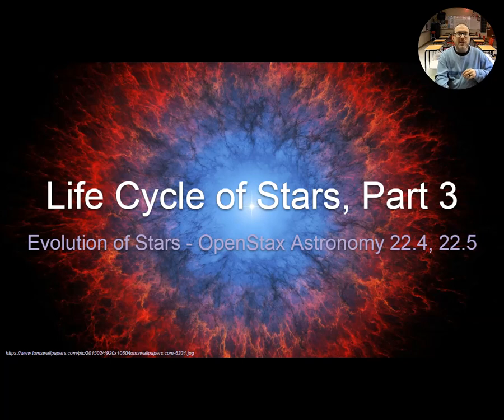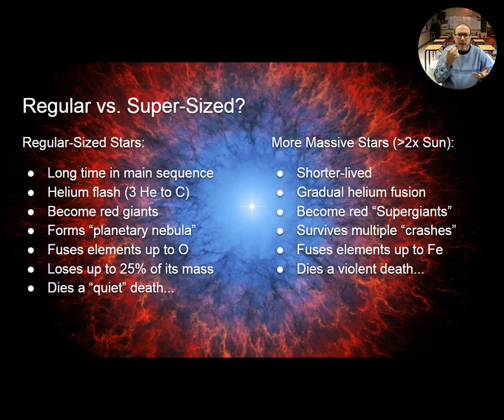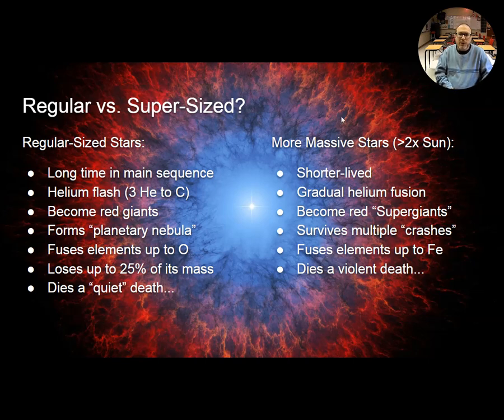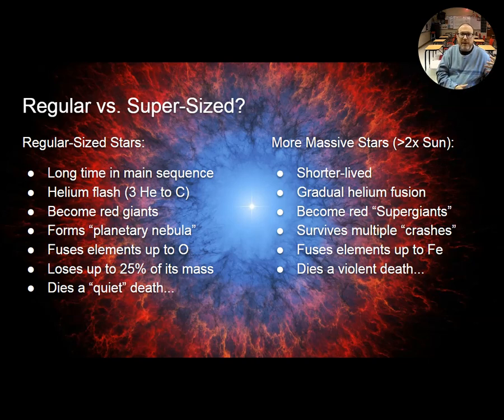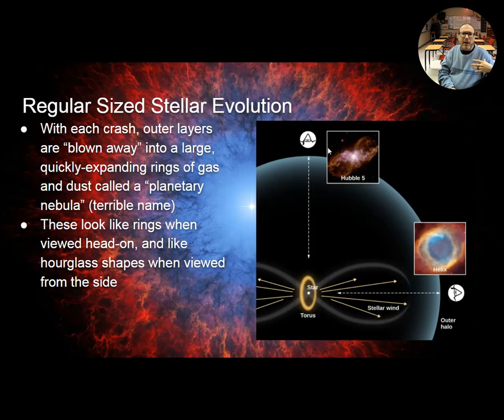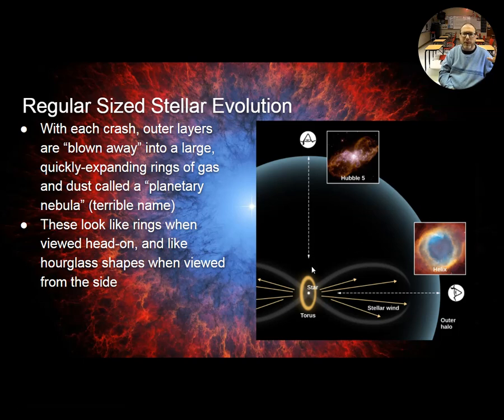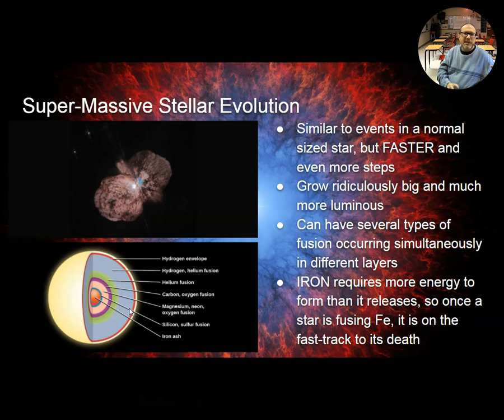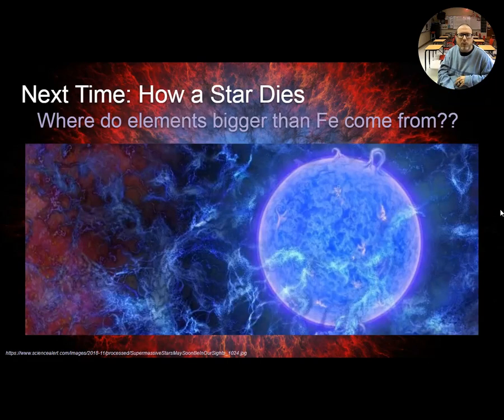Life Cycle of Stars, Part 3 - 12 January, 2021